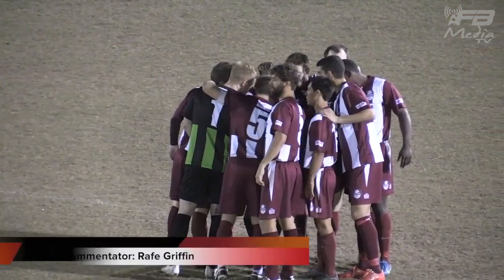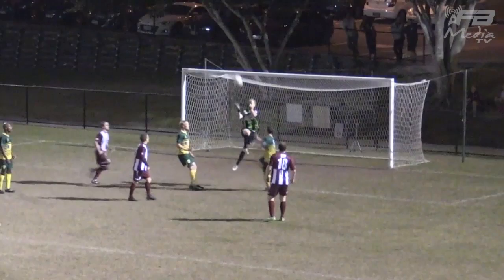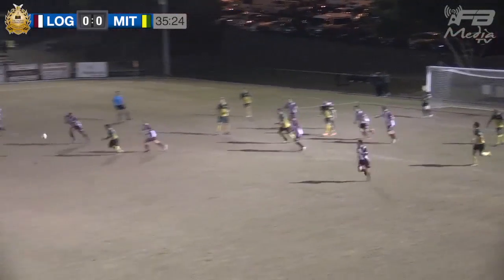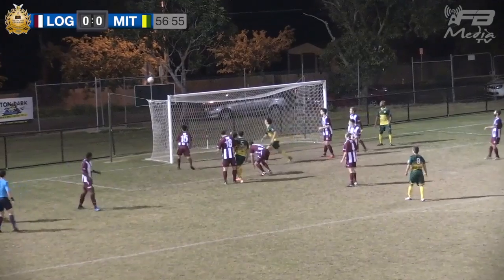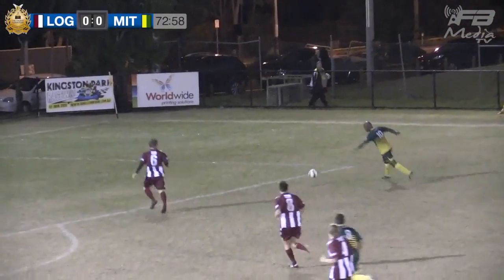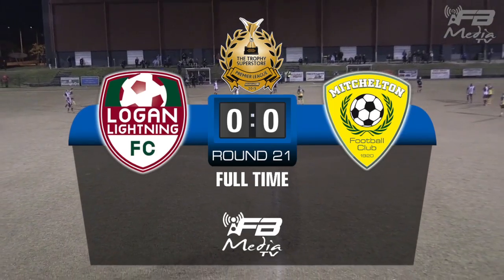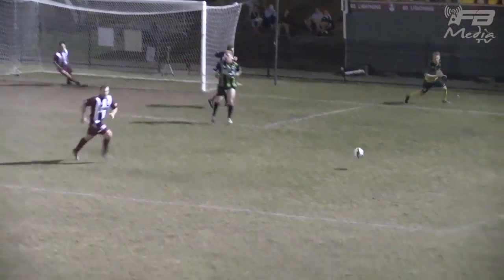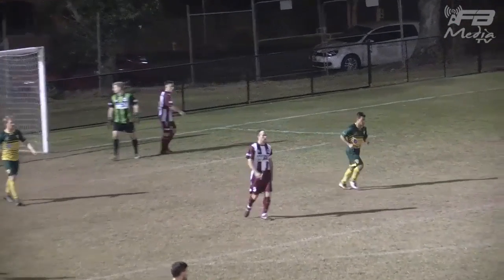TTSPL RD21 Logan FC v Mitchelton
The penultimate round of the regular Trophy Superstore Premier League season with Logan FC hosting Mitchelton which when both sides met previously, was a fiery encounter.

Presenter: Darren Lutton
Commentary: Rafe Griffin
Editing: Ian Judd - FB Media